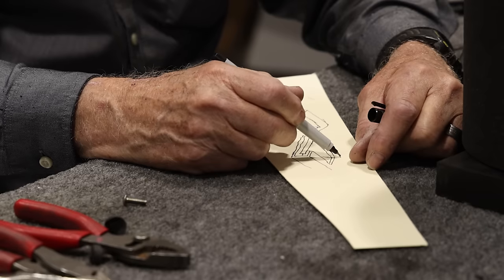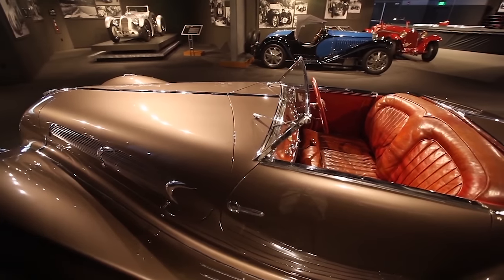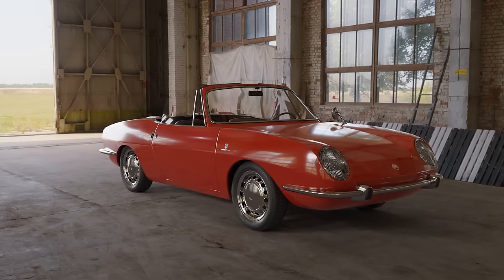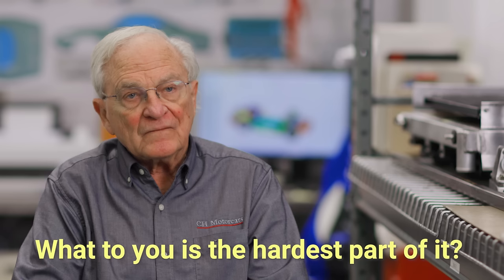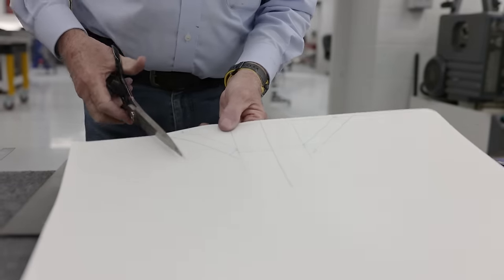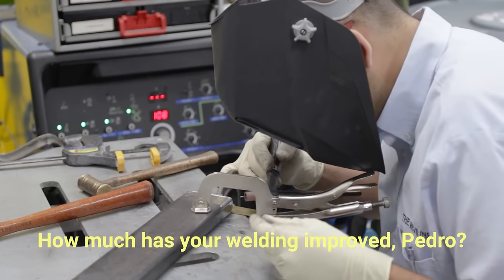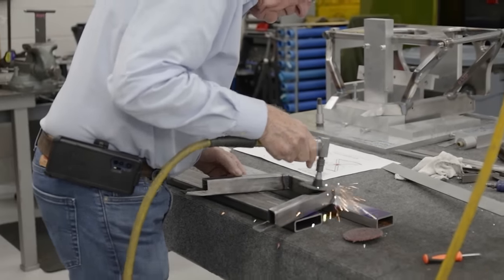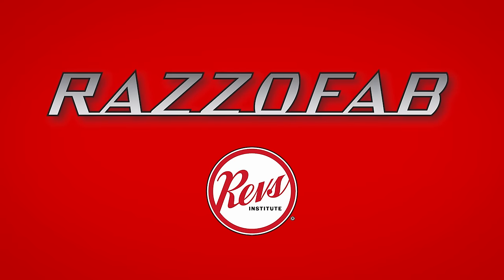RAZZOFAB Episode 1 | The Challenge (Part 1)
Wherein we meet the team, learn the RAZZOFAB Challenge, and watch as legend Dave Klym fabricates a piece of art.